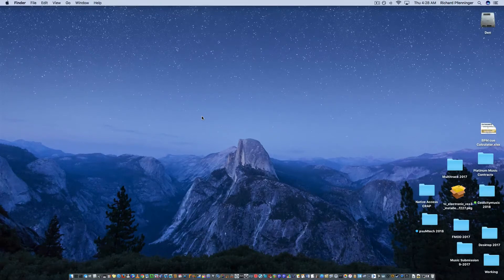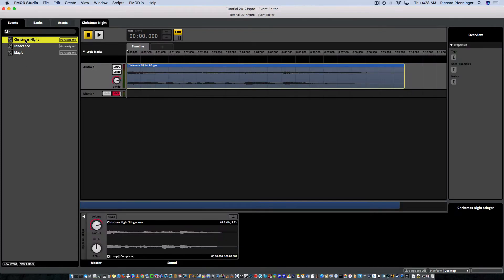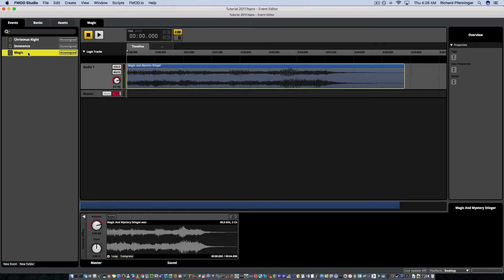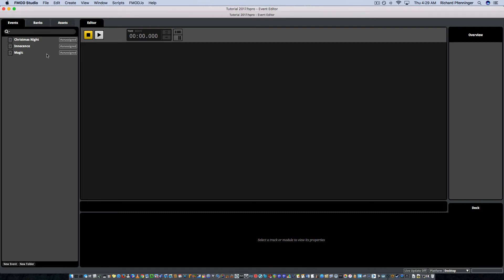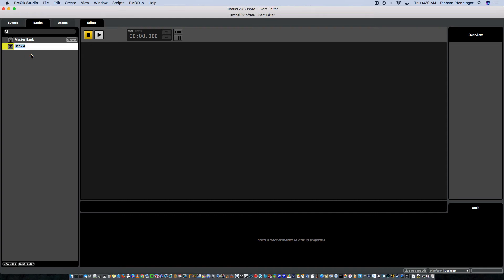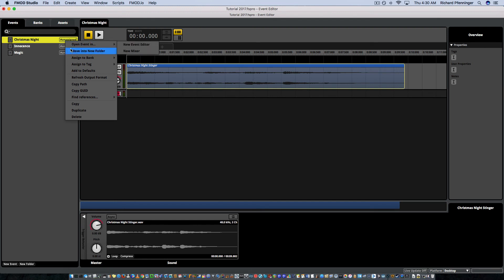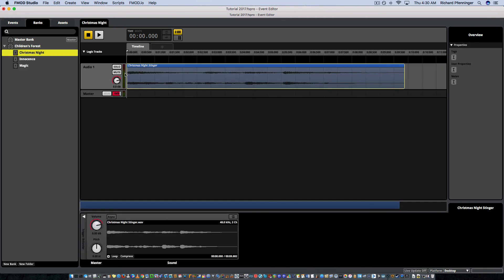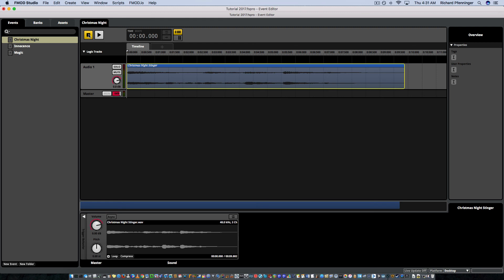4. FMOD Banks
Free FMOD Tutorial: Creating Banks